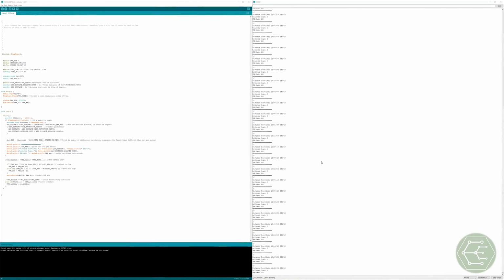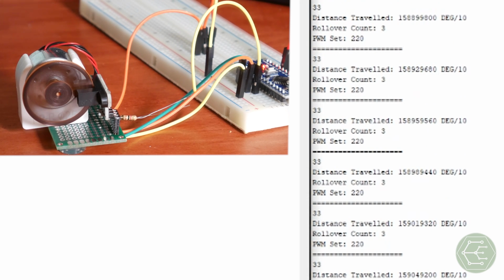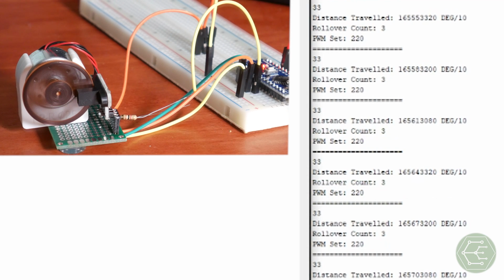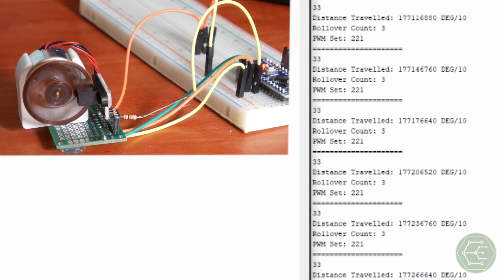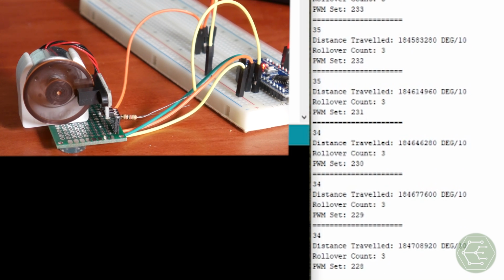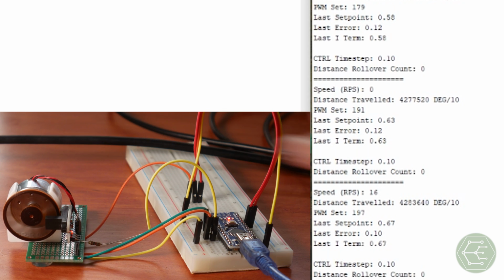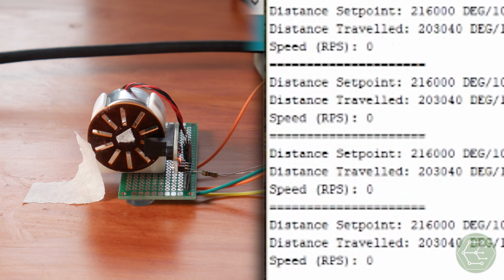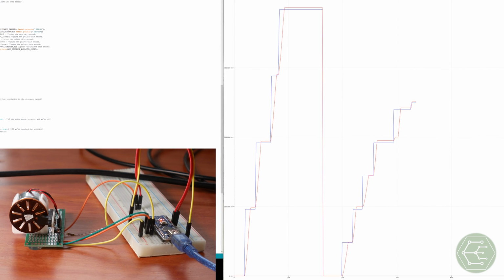Closed Loop Speed Control – DC Motor & Optical Encoder | MOT 5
Control Loops are fun! We are continuing the motor control project. Let’s start by verifying the electronics function as expected, then introduce closed loop control. This will explore a couple areas of the motor control project. We need to know if an 8-bit microcontroller can run a PI control loop at a reasonable speed. Let’s explore!

Next topics: Motor with Encoder & Modbus Control!

Hobby DC Motor
Optical Gate
Proto Board

0:00 Introduction
0:40 Hardware Overview
2:00 Open-Loop Hardware Test
3:15 Handling Overflow
5:26 Encoder Issue
6:20 I Controller Speed Regulation
7:20 PI Controller Speed Regulation
8:40 Tuning Compensators for Generic System
9:07 Simple Position Regulation
9:40 Tape Disturbance
10:40 Position Plots
12:08 Conclusion